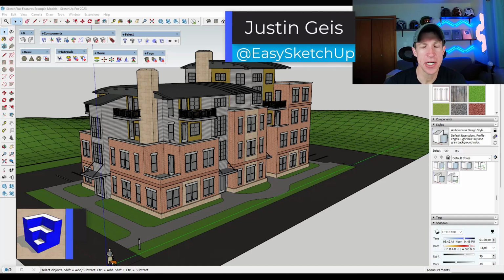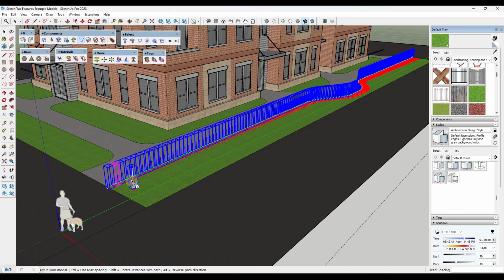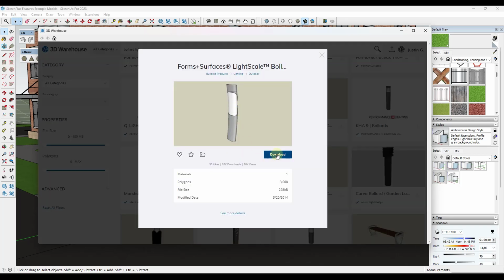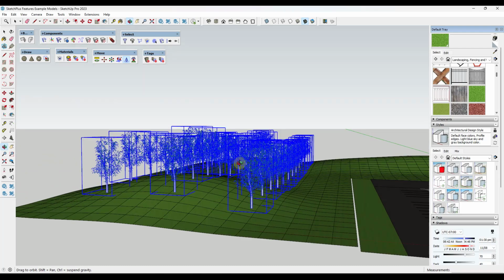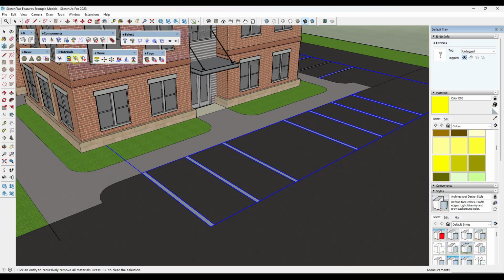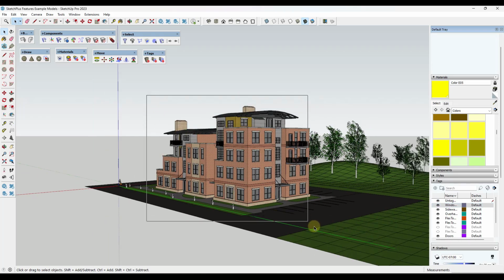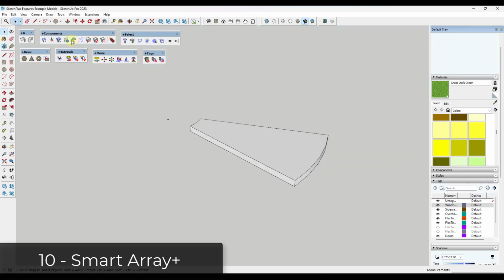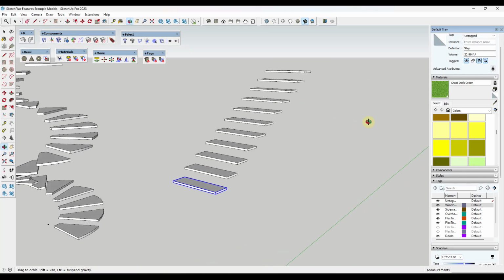The TOP Features in SketchPlus for SketchUp!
In this video, we check out some of the best features contained inside of SketchPlus for SketchUp - the missing toolset extension!

TIMESTAMPS
0:00 - Introduction
0:11 - Where to find SketchPlus
0:40 - Path Array
2:01 - Change Axes
2:49 - Replace Component
3:39 - Drop+
4:43 - Random Spin
4:53 - Random Scale
5:18 - Remove Materials
6:32 - Untag Edges and Faces
8:19 - Move All to Z
9:14 - Smart Array+